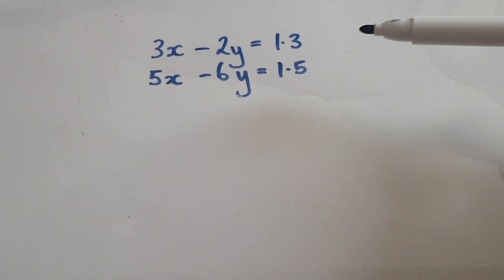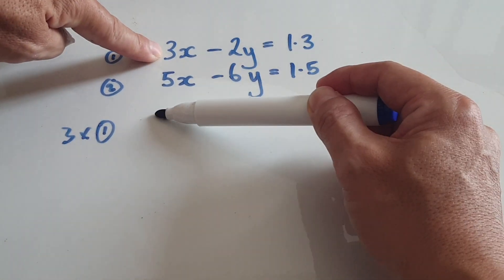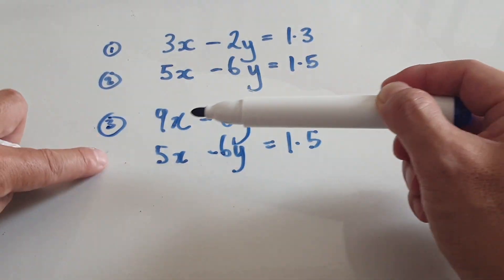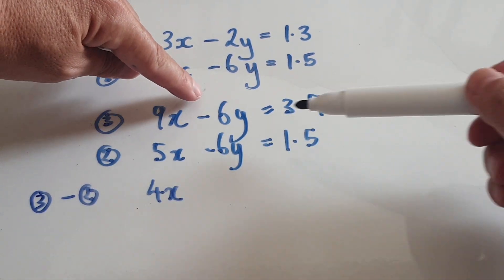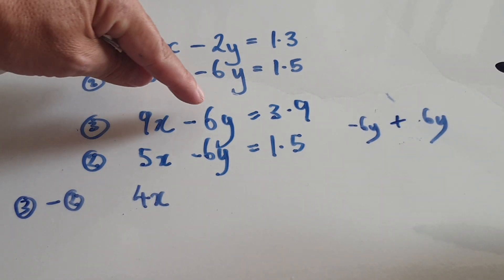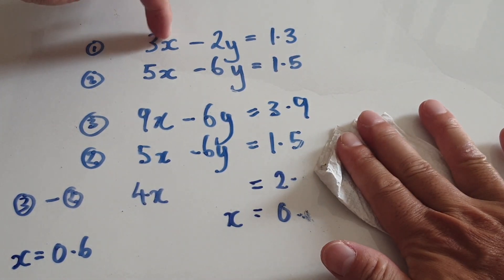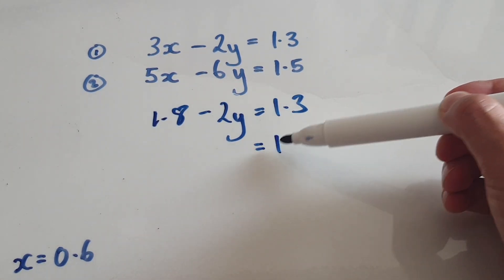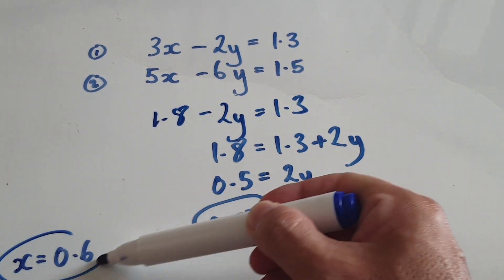Simultaneous Equations with Decimal